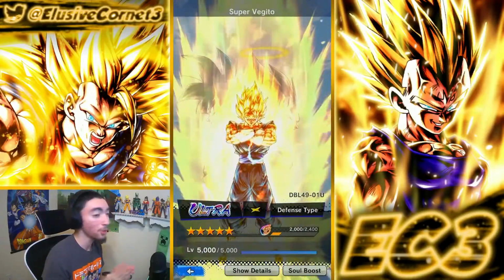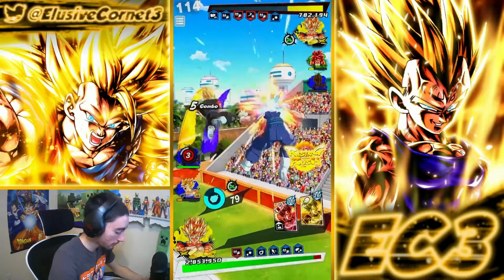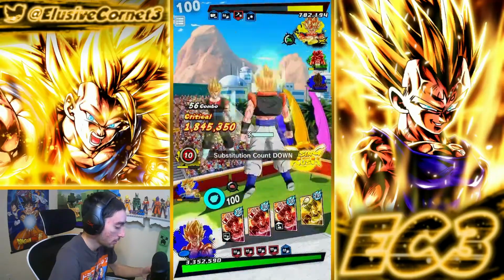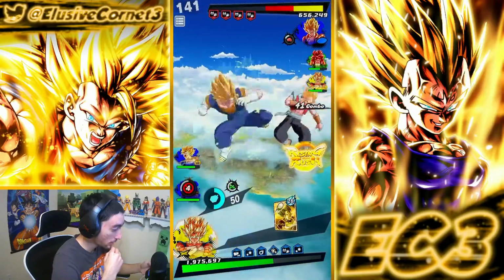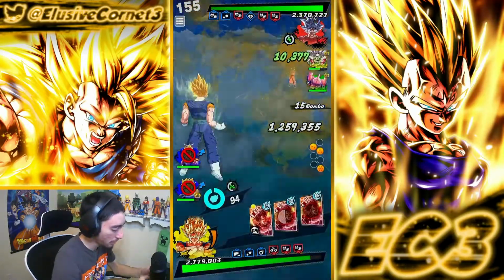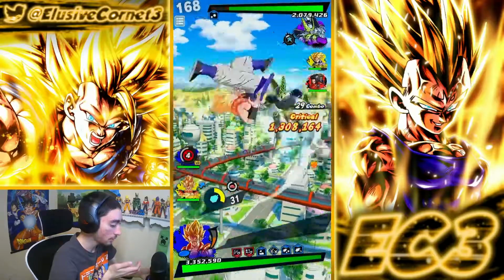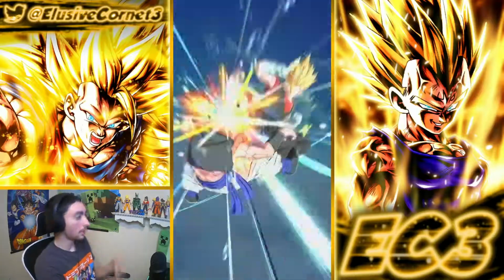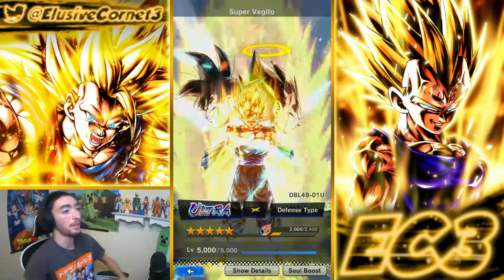ULTRA VEGITO ON SUPER SAIYANS BE GOING CRAZY WITH THEM CRITS! | Dragon Ball Legends